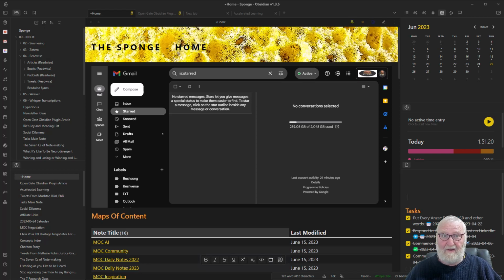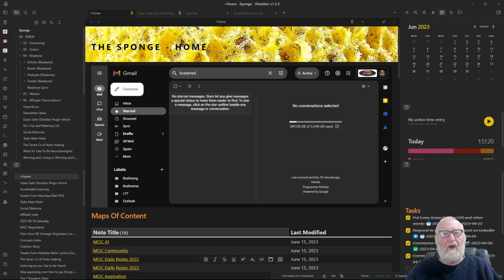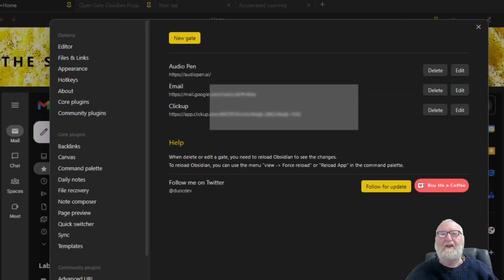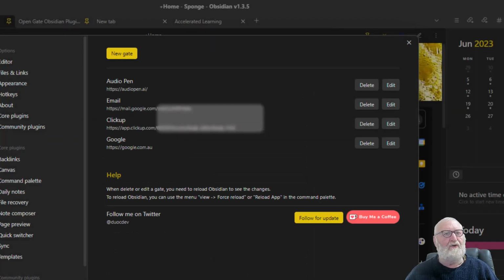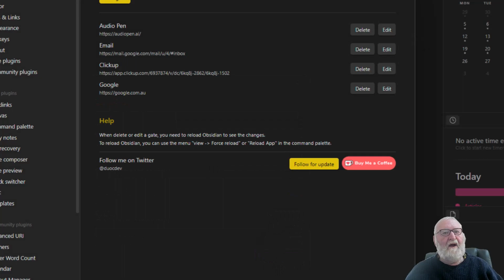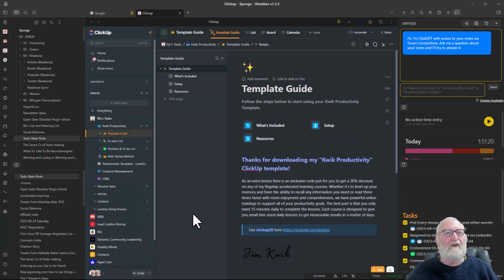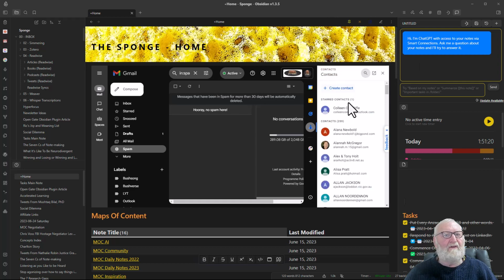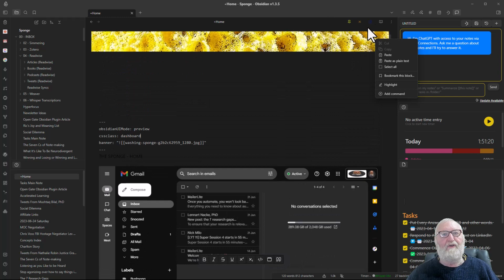Maximize Productivity With Obsidian Open Gate Plugin: Embed Websites Directly In Your Notes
This plugin for Obsidian provides a way of not having to leave Obsidian to complete other tasks on the web. If you have Obsidian open all the time like I do, then this is a gamechanger for productivity and workflow.

00:00 Introduction
00:33 Introducting Open Gate Plugin
00:58 The problem of using multiple windows
02:03 Open Gate Plugin as a solution
02:30 Installing Open Gate plugin
03:18 Setting up some "gates"
07:38 Other options about pinning Notes
08:00 Setting up sites within Notes
08:21 Inserting Web Pages inside Notes
08:58 Example of Gmail embedded in Home Note
10:09 Example of code in Obsidian Note
11:03 Conclusion